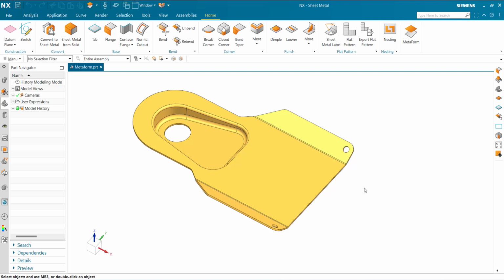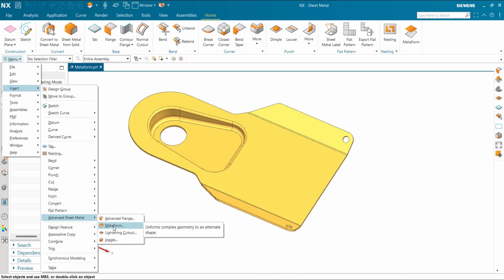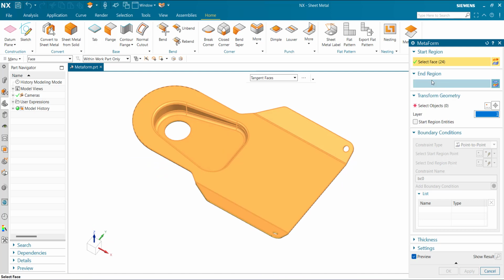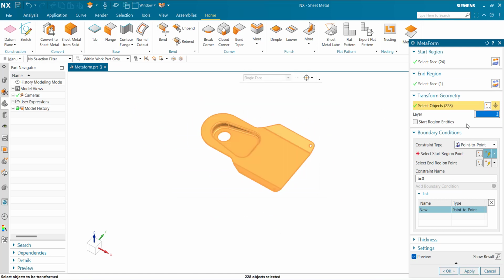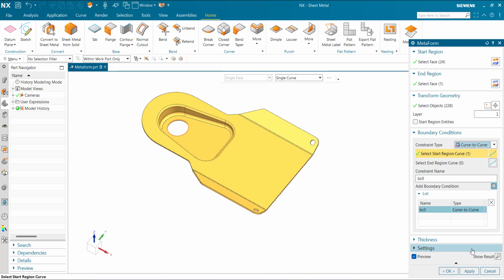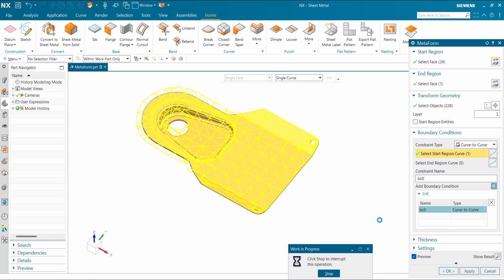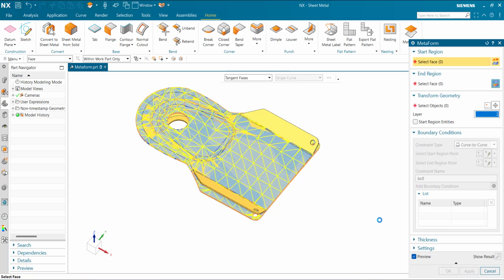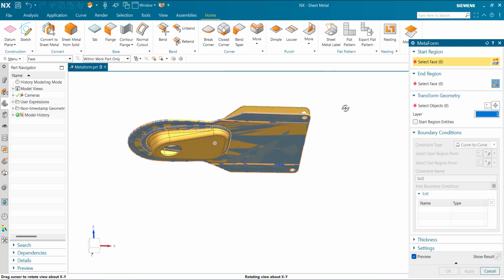Meta Form | How to use Meta Form in NX | NX CAD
In this video, we learn about Meta Form commands of NX.